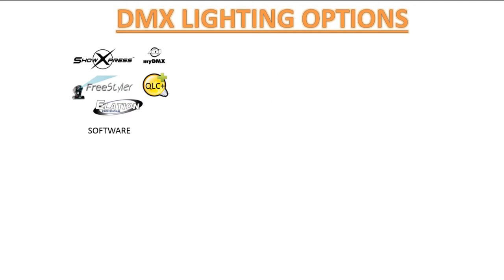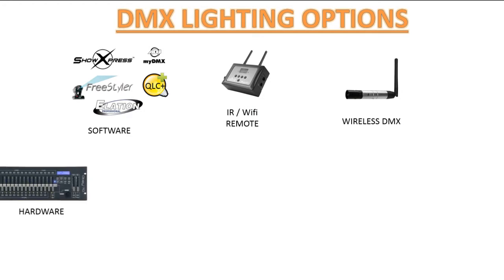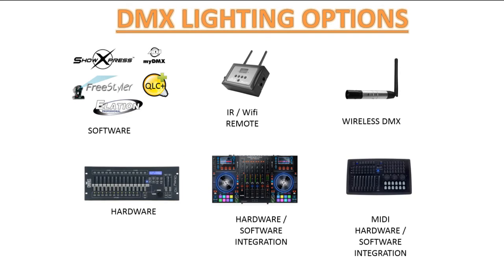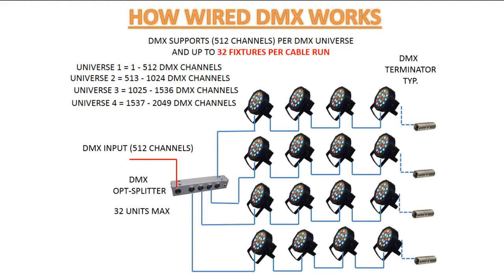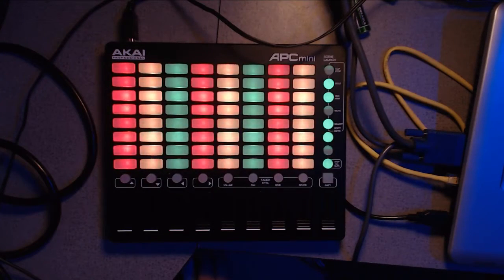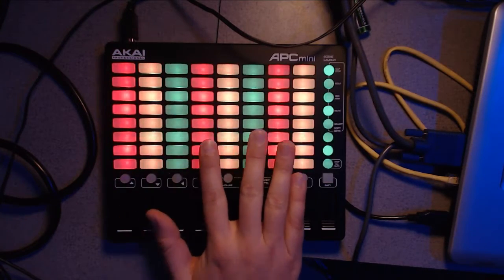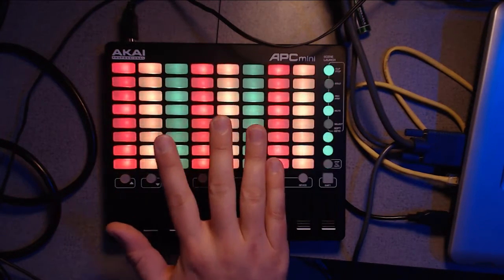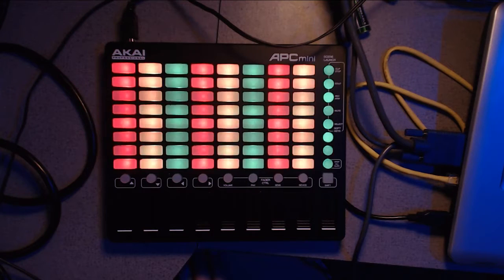Intro To DMX Software and Dongles and Artnet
Learn about DMX software choices, And what options are out there for you as a newbie to the world of DMX. This is a Multi-Part Series covering DMX Lighting control. Be sure to join us for a Live discussion on Youtube.

FreeStyler
Multi Dongle Support Check Website / Manual / Software

Mobile Apps & Interfaces.

Show Express

Freestyler

QLC+

Freestyler - DJ Integration

QLC+ DJ Integration